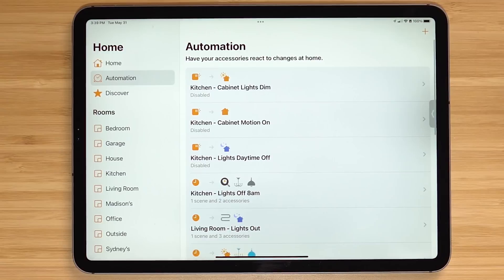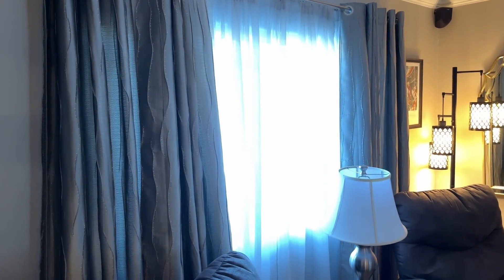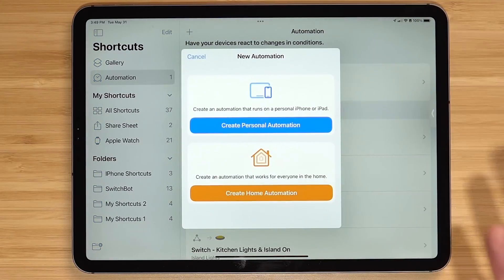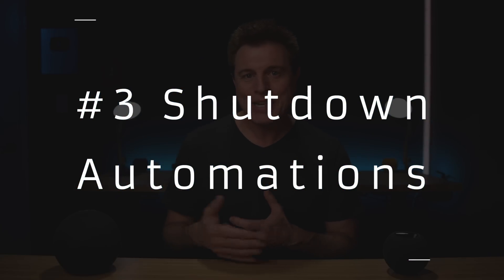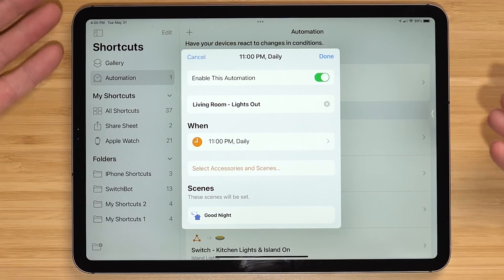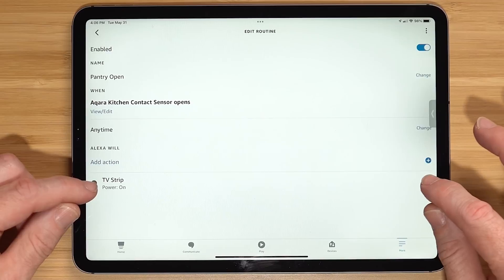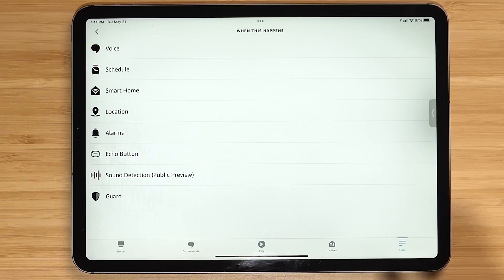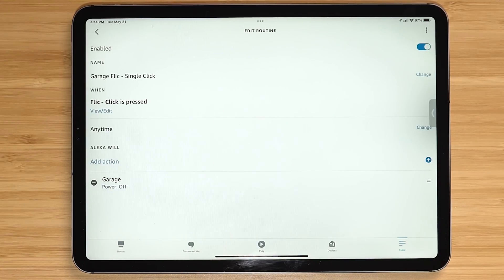5 Easy Smart Home Automations Ideas I Use Daily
Here are 5 easy smart home automations that I use daily that take advantage of Apple HomeKit and Alexa routines. I show you how to use scheduled routines and automations, sensors, buttons and more to automate your home. With the switchbot cutrtain, my curtains open after sunrise and automatically close after sunset.

🎙️ PODCAST
Google Play

Chapters
00:00 Introduction
00:16 #1 Motion Automations
00:52 How to with Alexa Routine
02:12 How to with HomeKit Automations
03:21 #2 Time Automations
06:23 #3 Shutdown Automations
07:44 #4 Door Sensors & LED Strips
09:09 #5 Smart Button Automations